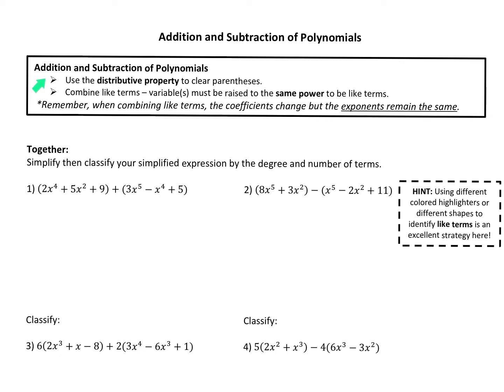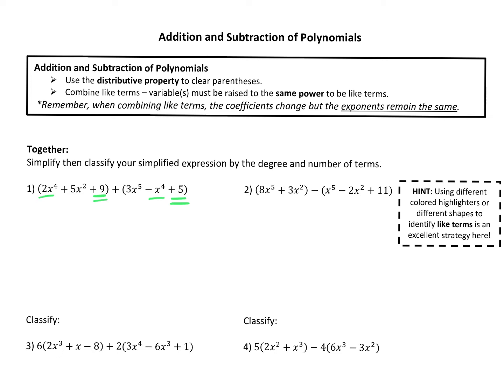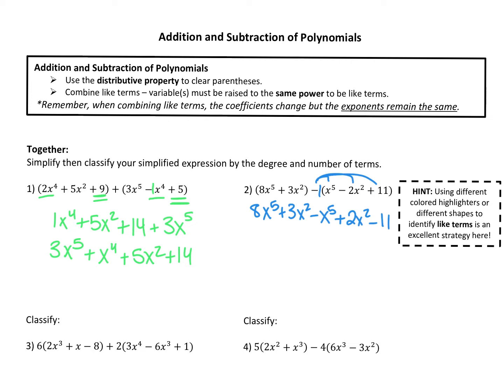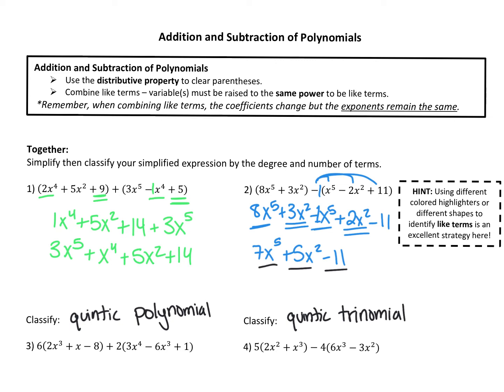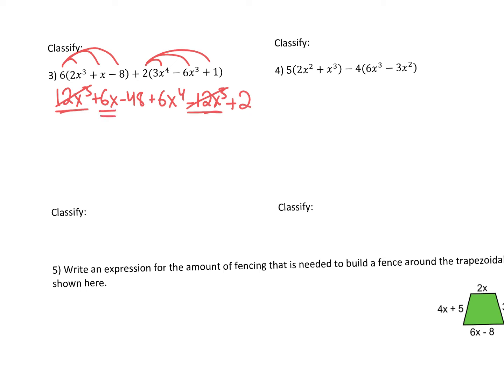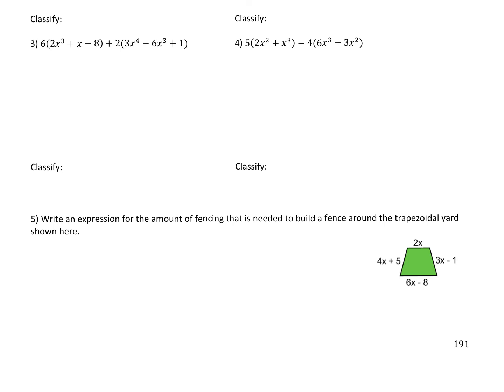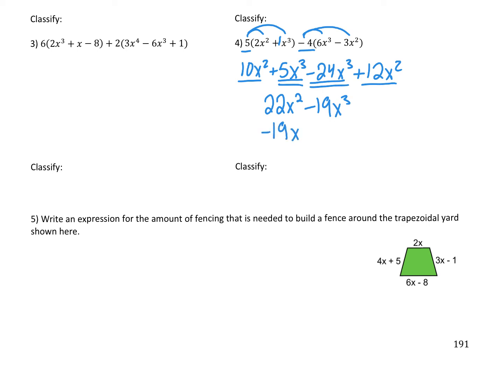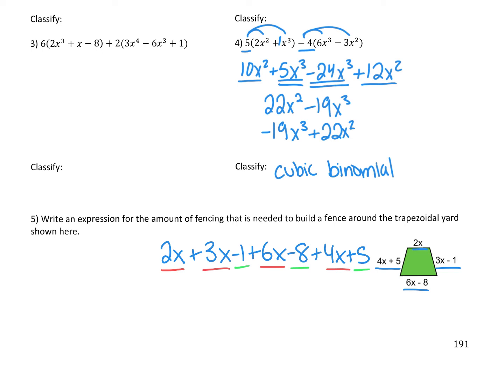Adding and subtracting polynomials